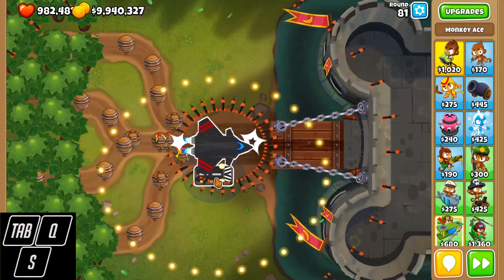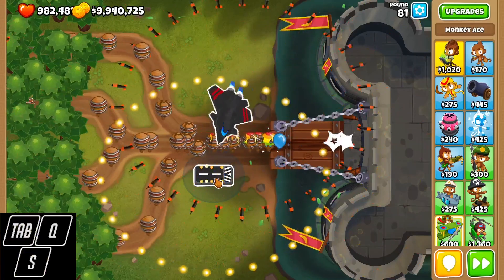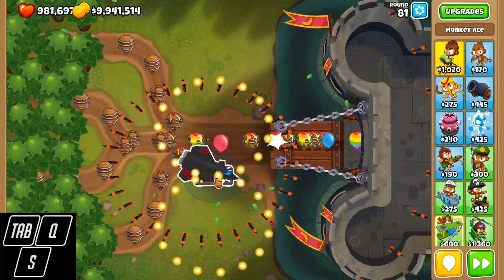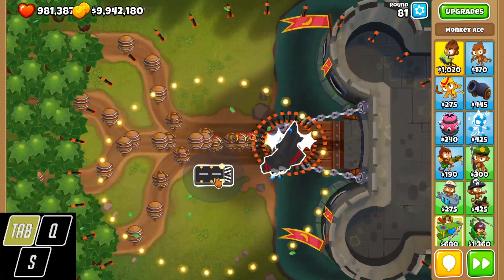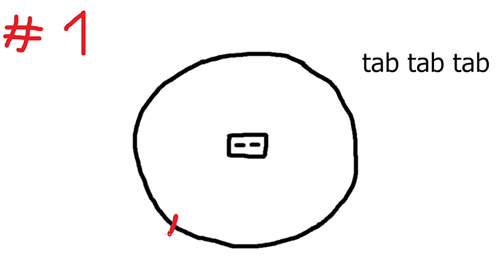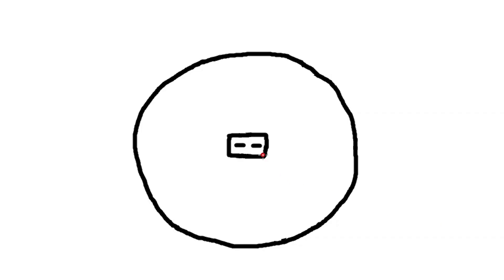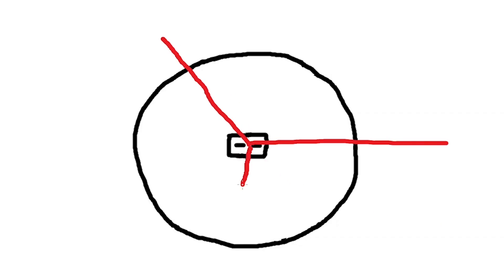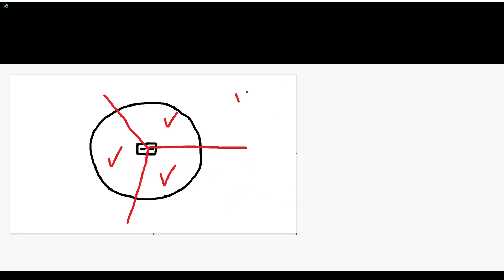Phase & Fundamentals (Ace Micro Guide Ep. 2)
0:00 Intro
0:19 Position (phase) awareness
1:51 Fundamental patterns
2:23 Conclusion